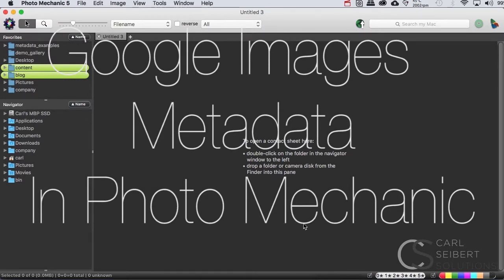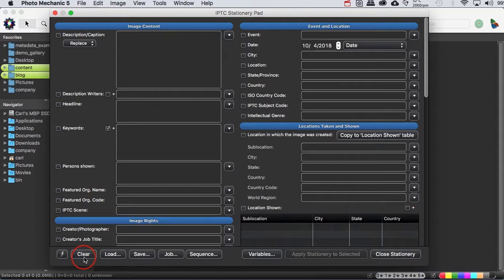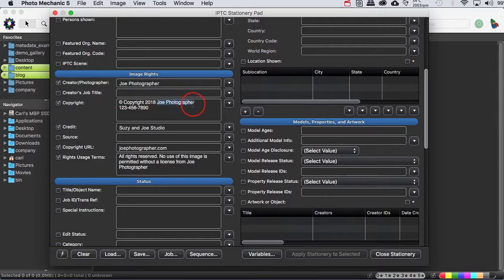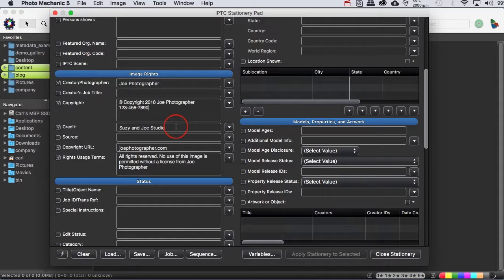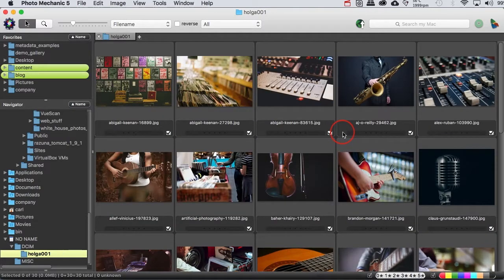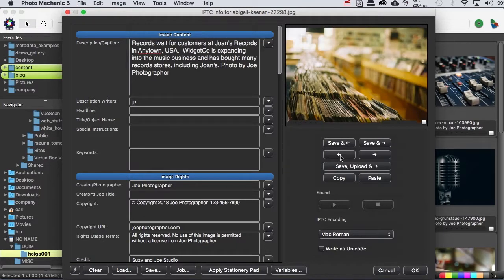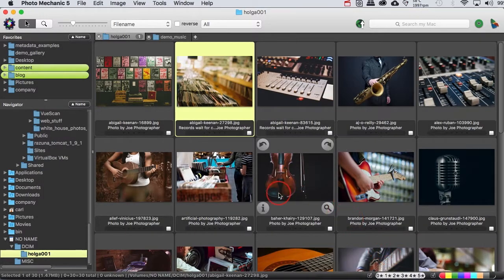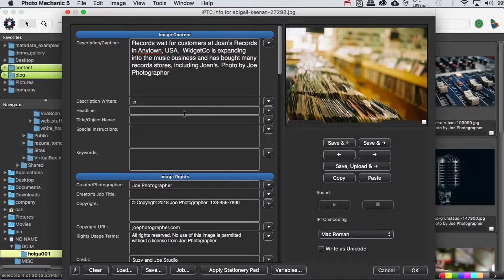Adding metadata - including Google Images metadata - to photos in Photo Mechanic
Take advantage of Google Images new support for copyright metadata. In this series of videos, we learn how to properly (and easily) apply metadata to our pictures, with special emphasis on the three fields that Google Images will now display. Photo Mechanic, XnView, Adobe Photoshop, and Adobe Lightroom Classic each have their own videos.

Download the metadata starter templates I used in the video

See the long form HOW-TO video for Photo Mechanic

 Go to my blog at metadatamatters.blog and search "caption" to find see what I've written about writing good captions.